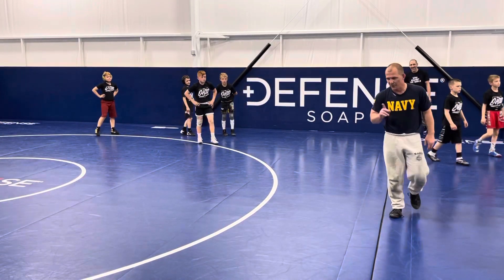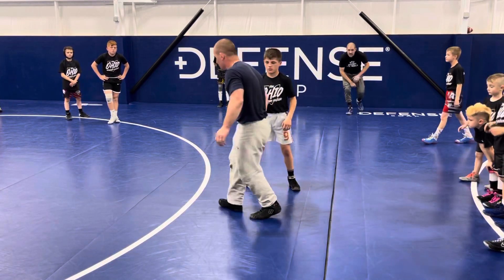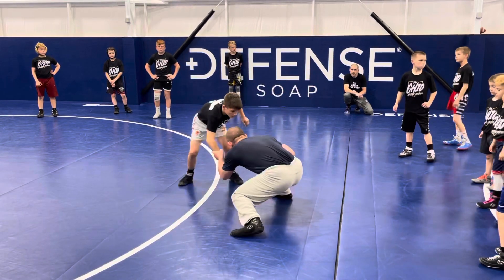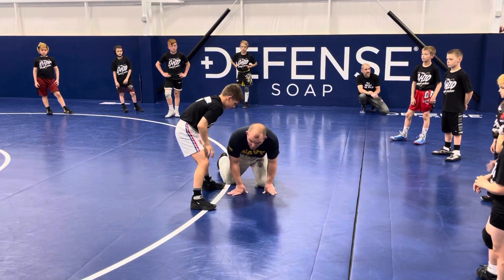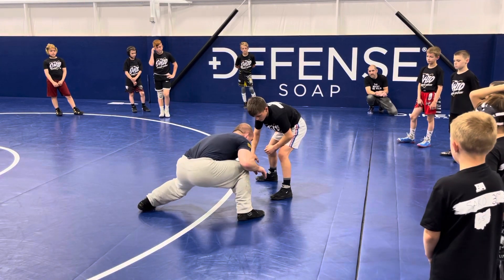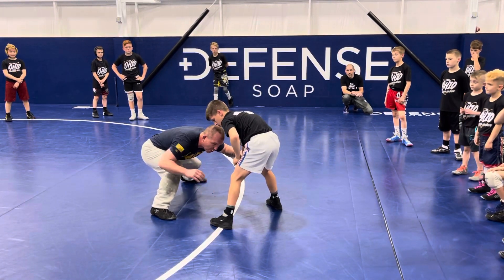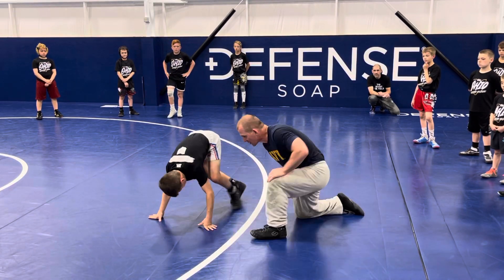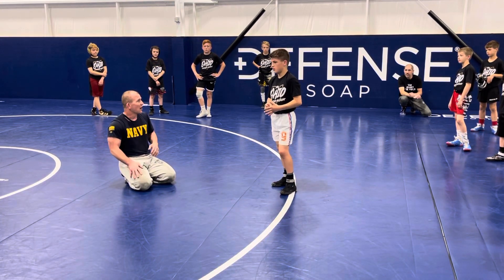Kolat Swing Single